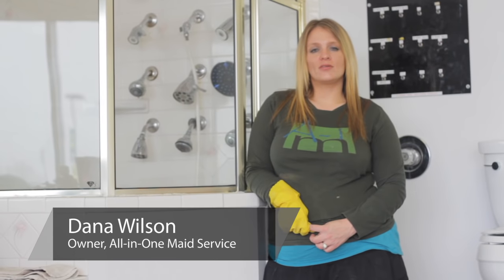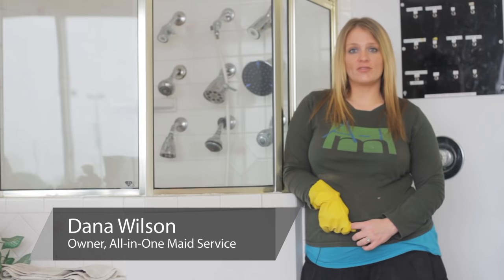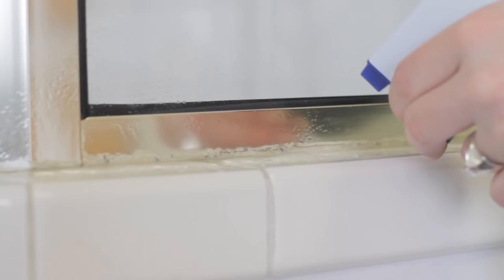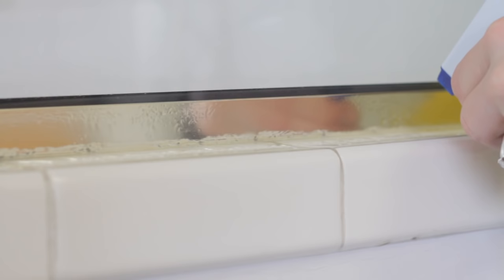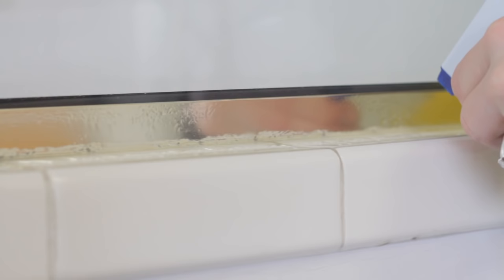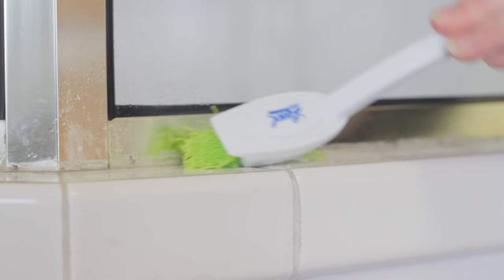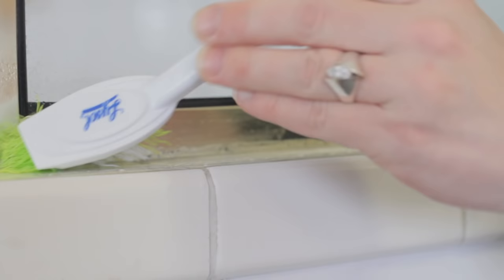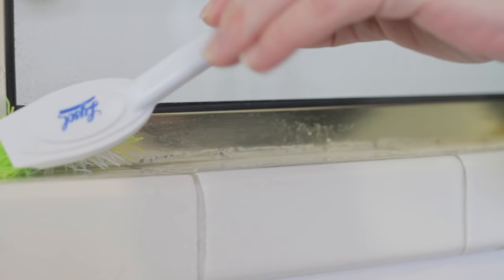Bathroom Cleaning : How Do I Remove Mold and Mildew From Shower Caulking?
The most effective way to remove mold and mildew from shower caulking involves spraying bleach directly onto the affected area, letting it soak for 10 minutes and then scrubbing it away. Get tough on mold and mildew with the help of this free video on bathroom cleaning.

Bio: Dana J. Wilson owns All-in-One Maid Service, a residential and commercial cleaning company based in Salt Lake City, Utah.

Series Description: You can make your bathroom beautiful again once you know the secrets for removing soap scum, mildew, and hard water stains from your shower curtains, porcelain and glass surfaces. Get professional bathroom cleaning tips and tricks from this free video series.